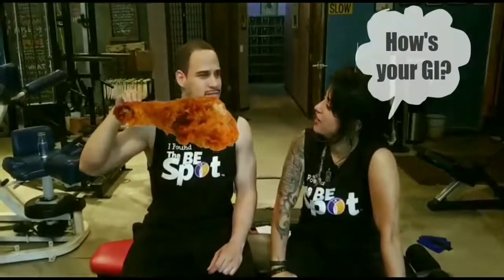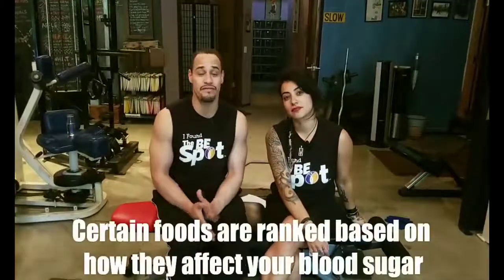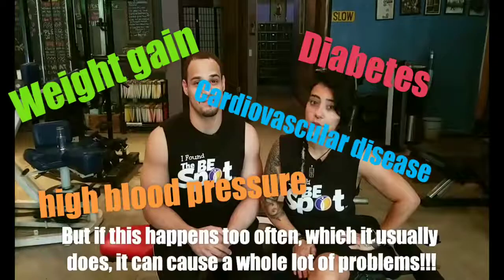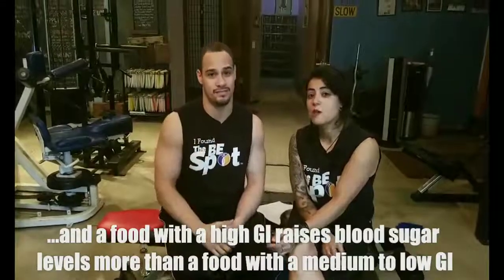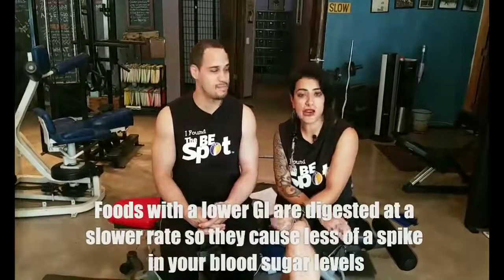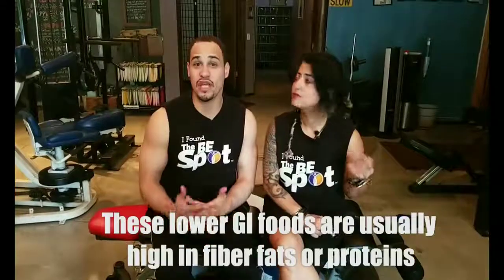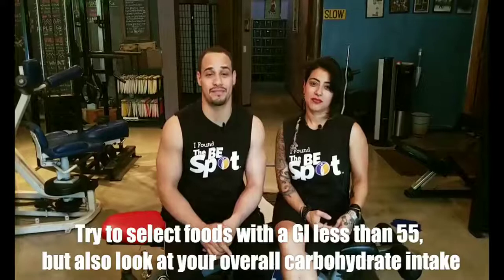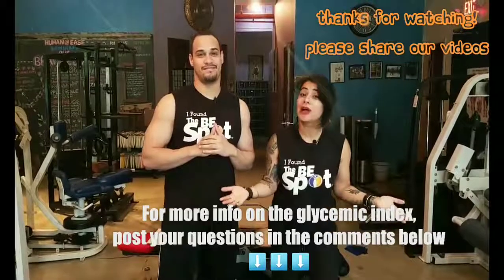The Glycemic Index, Ep. 69 of Diaries of the Drunken Dumbells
I was surprised how many people still don't know about the GI and how it effects your weight. Watch this eye opening next episode of Diaries of the Drunken Dumbells to learn how your food is ranked.